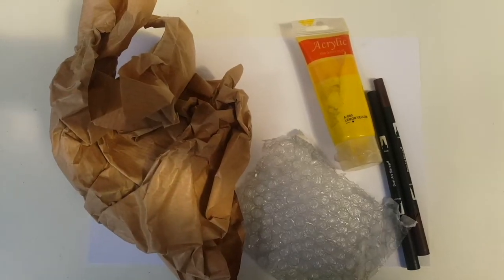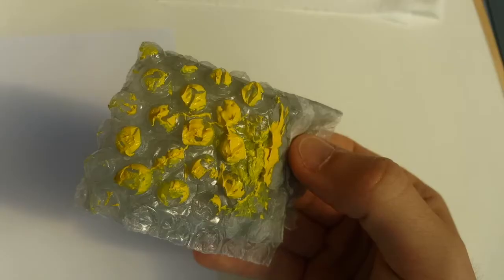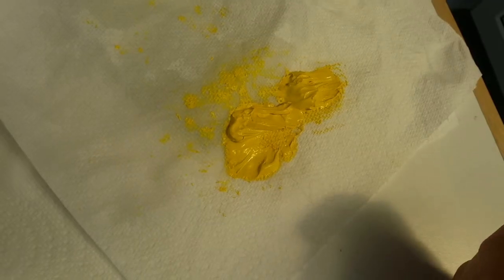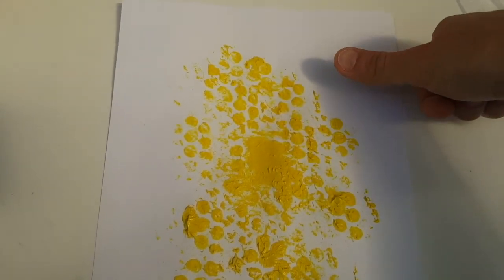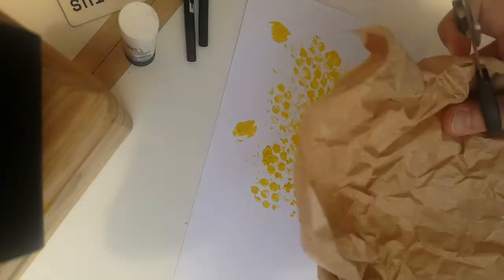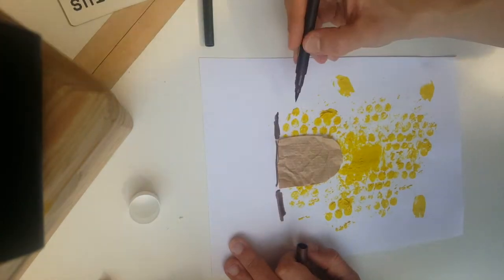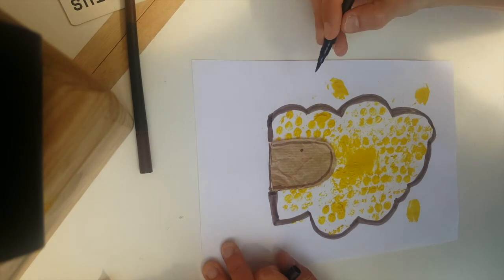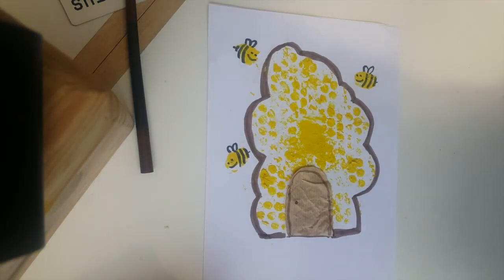Quarantine Quafts 3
Mike shows us how to paint our very own beehive!